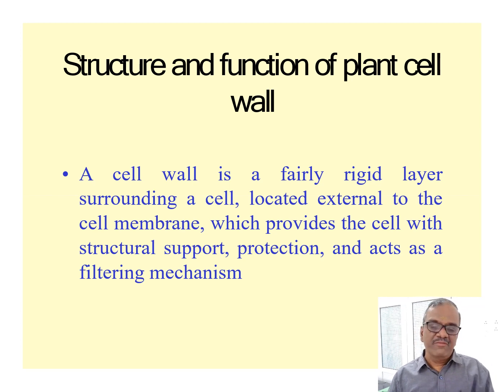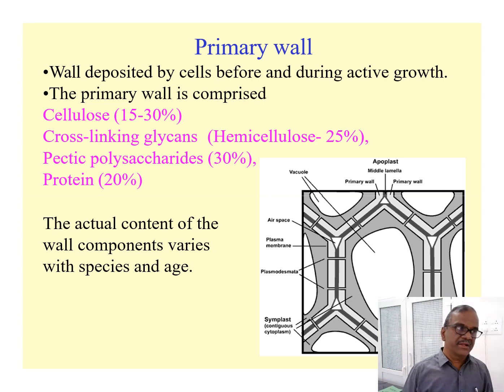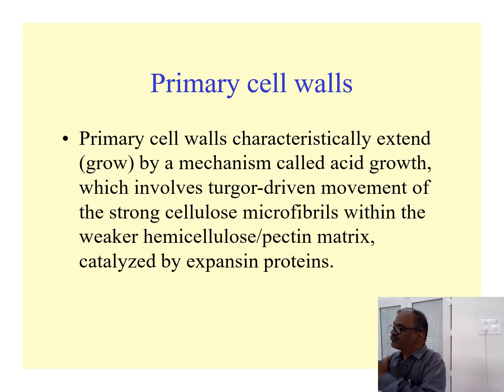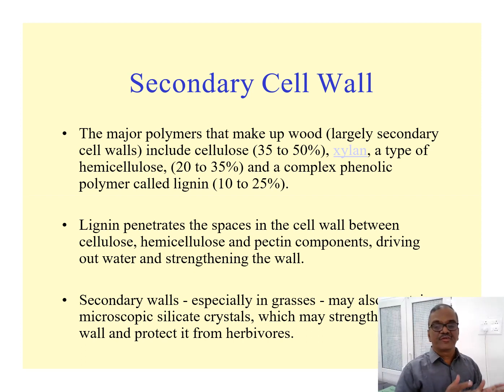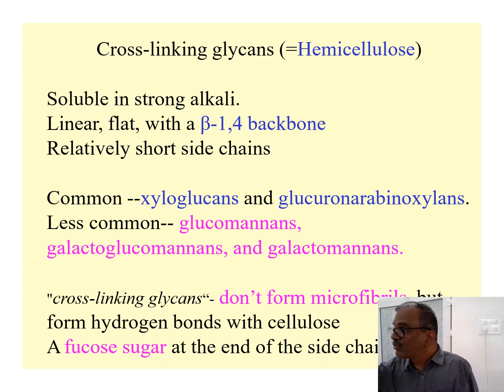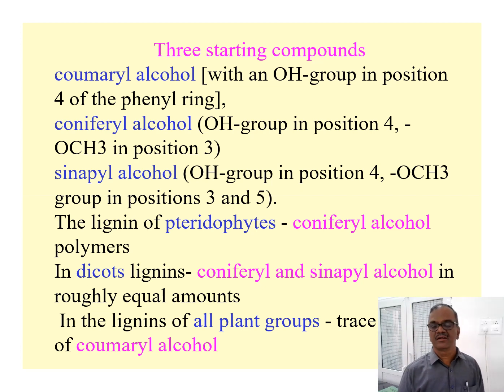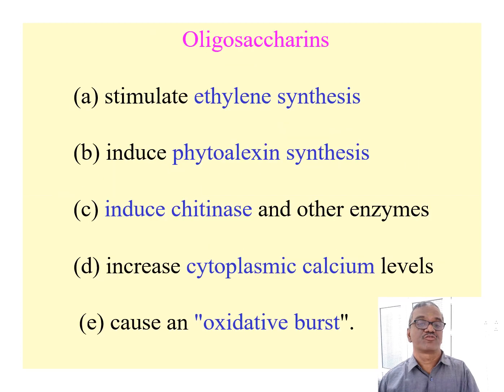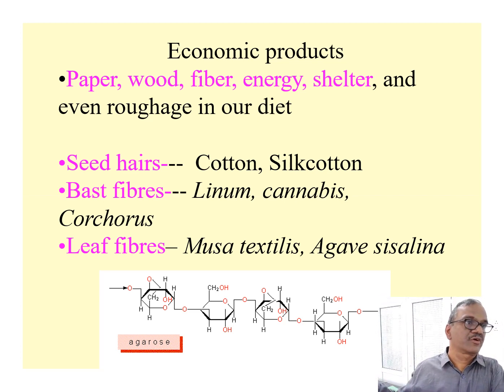BTB 102 Cell Wall by Dr S Mohan Kumar